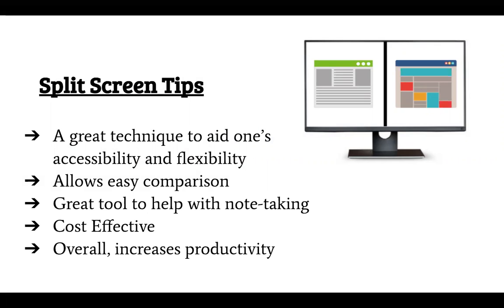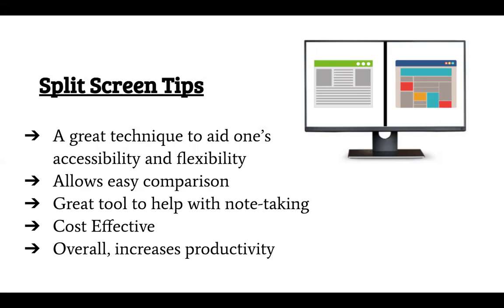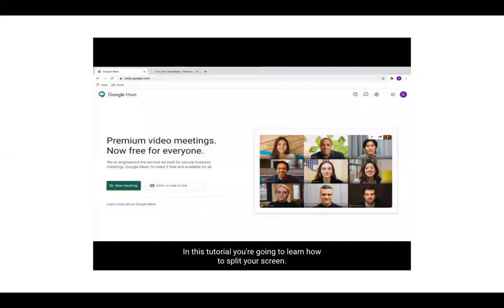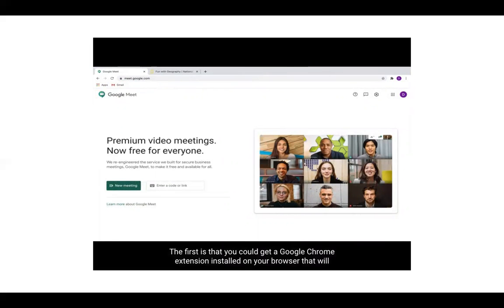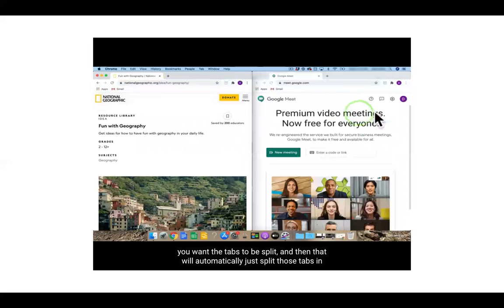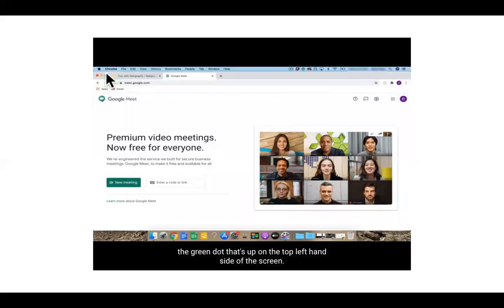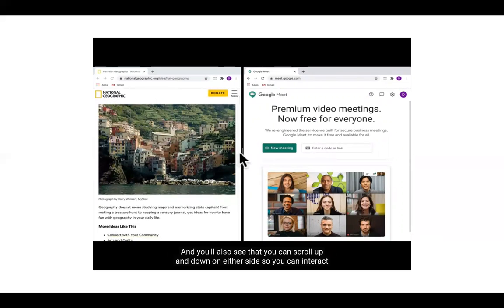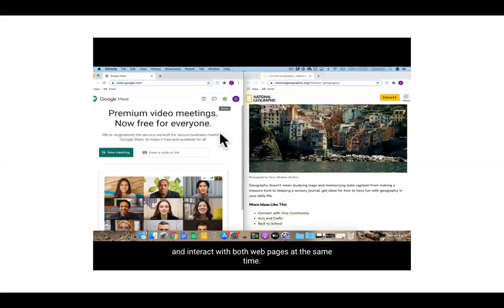Split Screen Setup